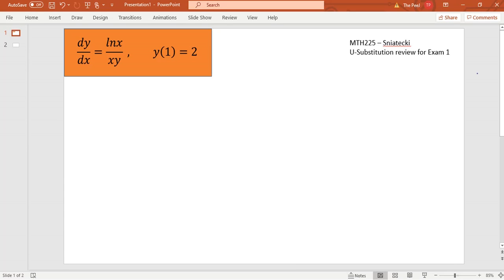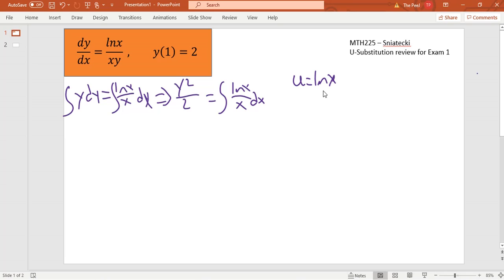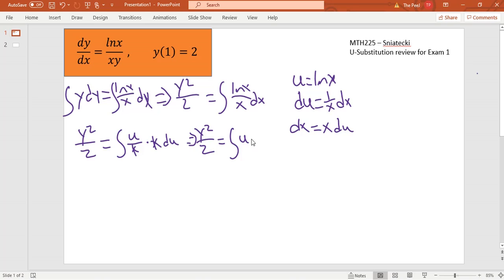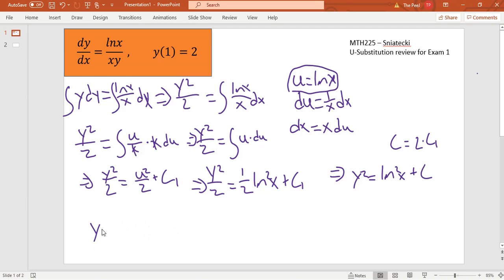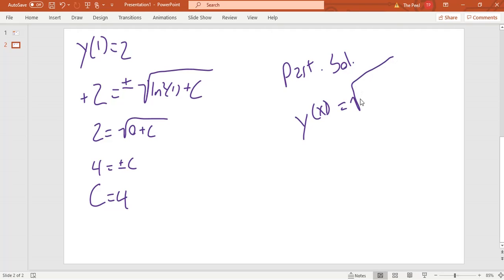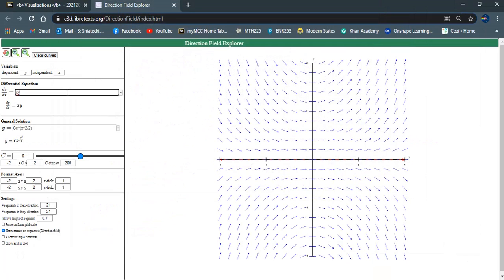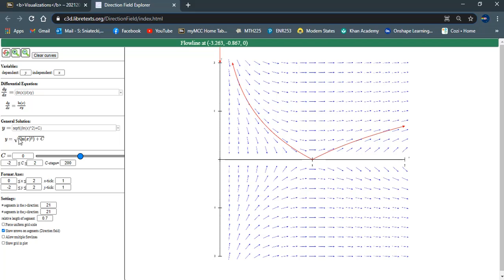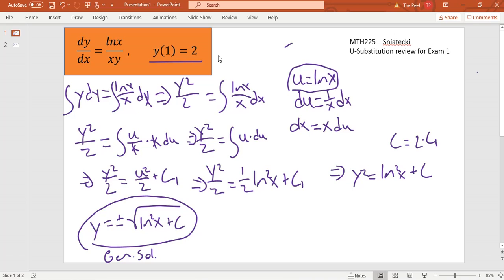MTH225 U-Substitution Discussion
I go over a WebWork problem from Homework02 and explain how and why we use U-Substitution.

Here is the video that really helped me learn it, in case any of you guys want/need more examples.